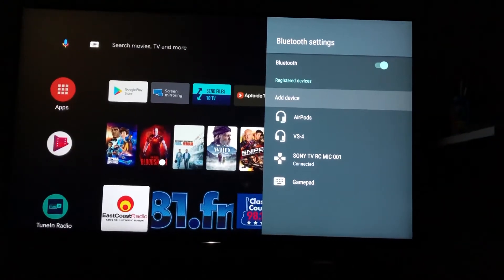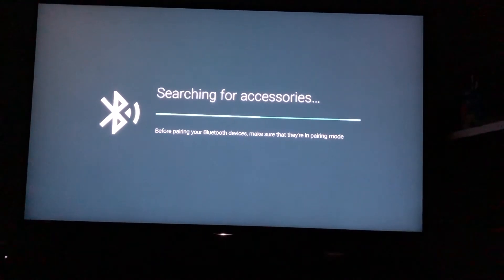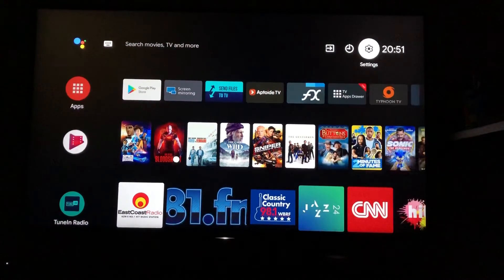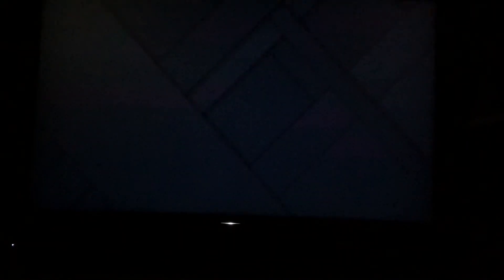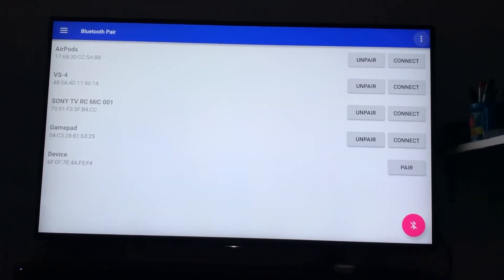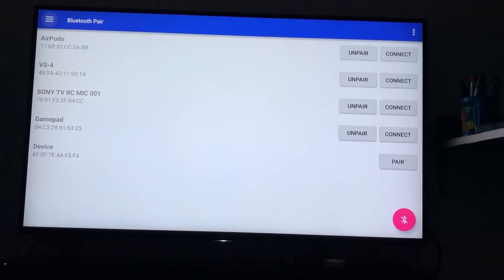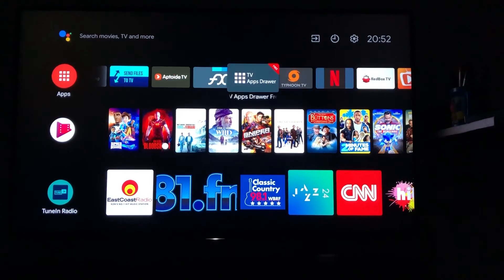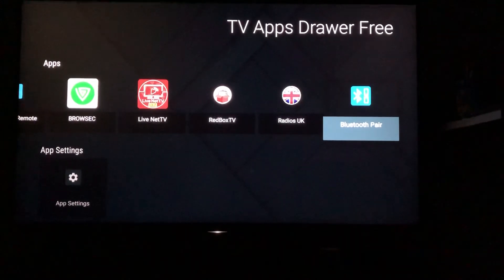Pair Bluetooth earphone AirPods on android Tv Sony Bravia Mi tv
Some of devices don’t show in default Bluetooth pairing of tv , then a separate application can used as shown in video